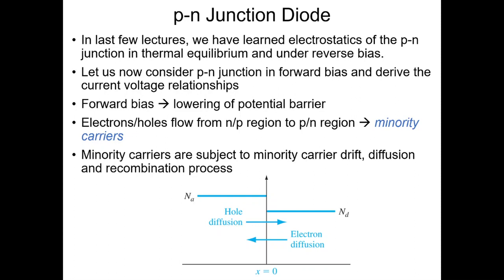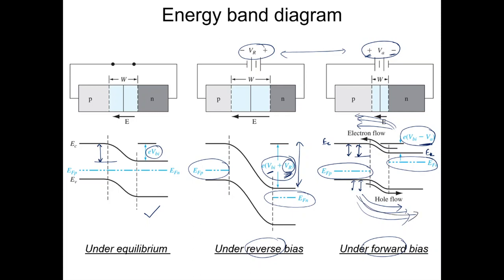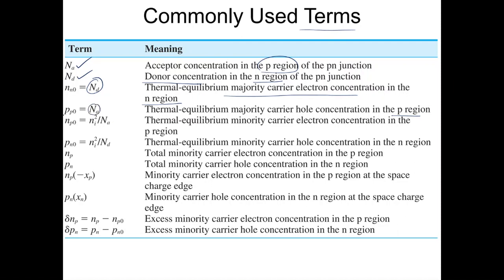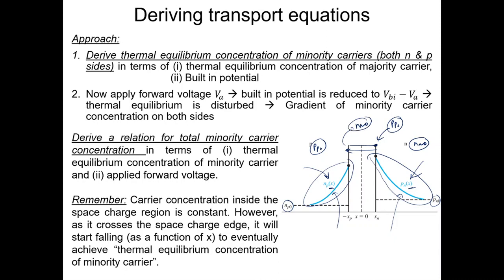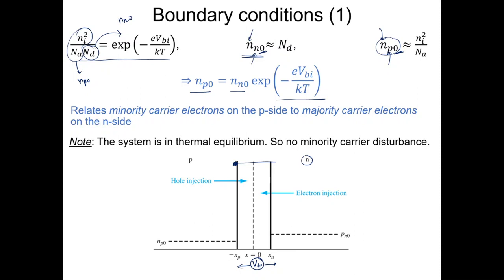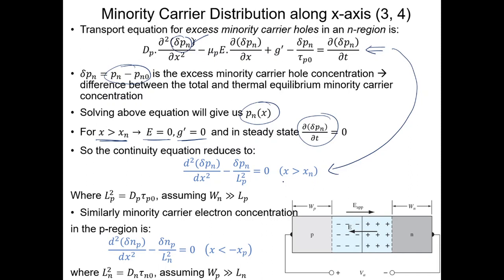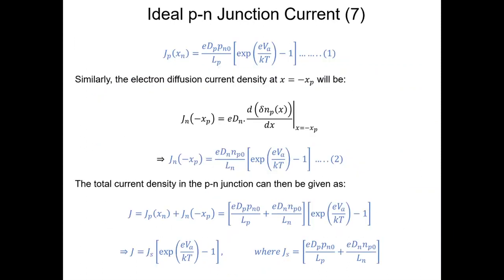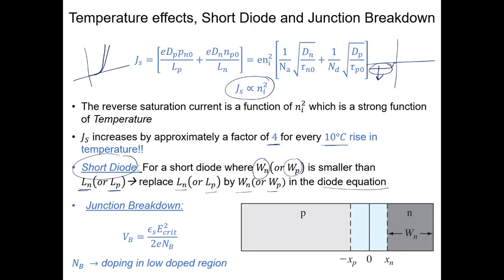Lecture 14 - The p-n Junction Diode